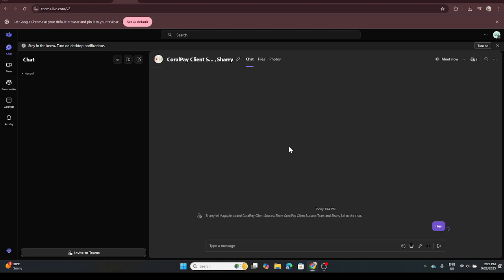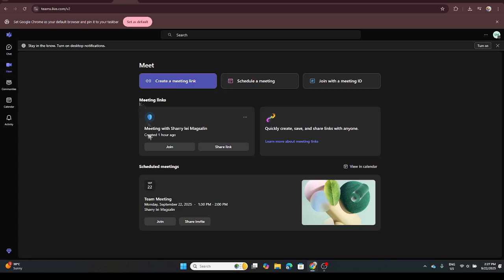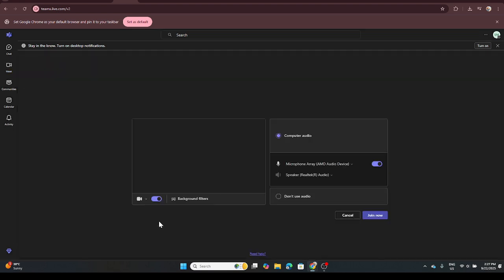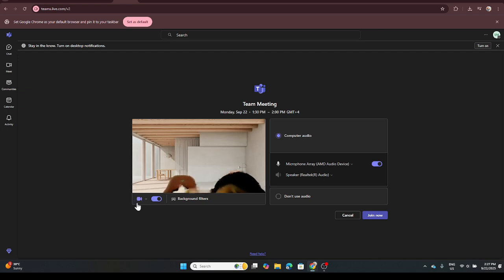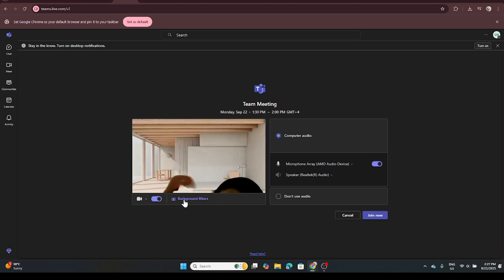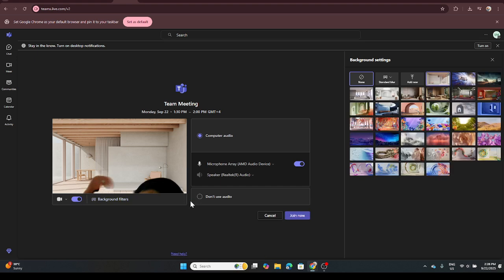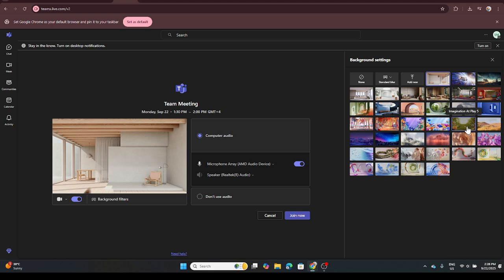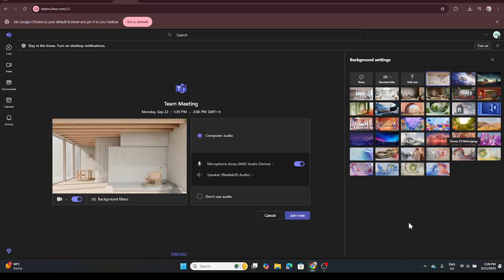How to Change Microsoft Teams Background (Before a Meeting)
Want to look more professional in your meetings? 💻 This step-by-step tutorial will show you how to change your Microsoft Teams background before a meeting. Whether you want to blur your background, use a default image, or upload a custom one, this guide makes it simple to set up.

In this video, you’ll learn:
✅ How to access background settings in Microsoft Teams ⚙️
✅ Step-by-step process to change your background before joining 📸
✅ How to upload custom images for a personalized look 🎨
✅ Tips for choosing professional and distraction-free backgrounds 🚀

Perfect for students, professionals, teachers, and virtual assistants who want to create a polished appearance in online meetings.